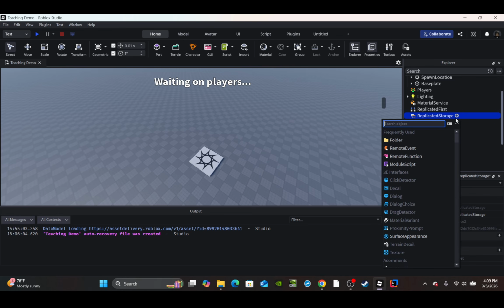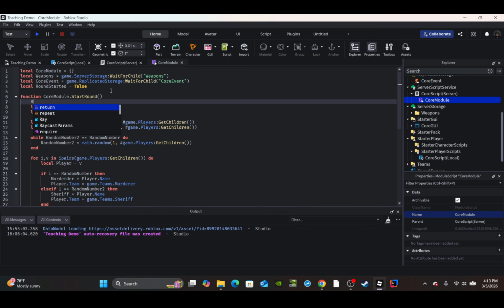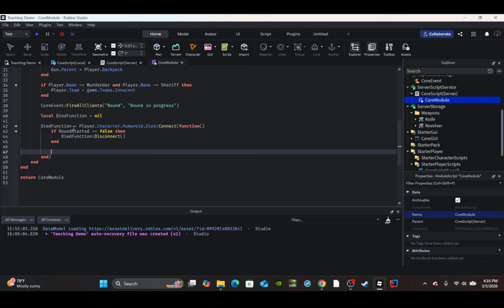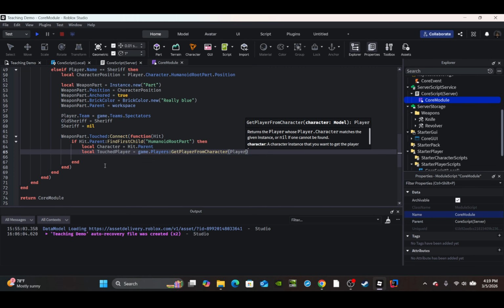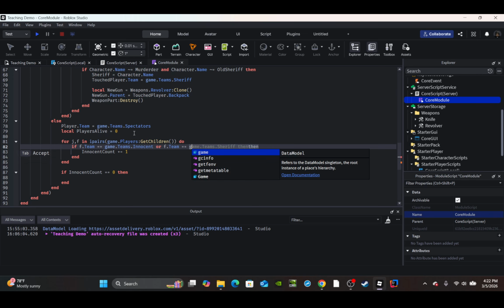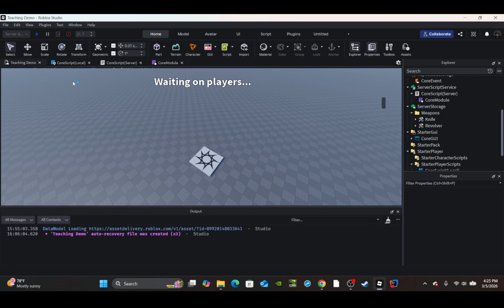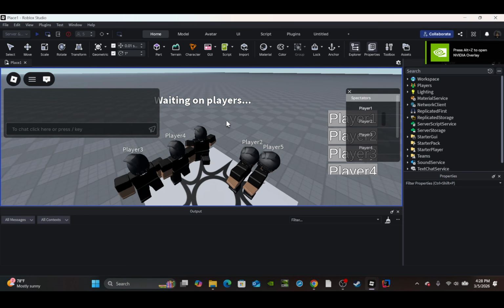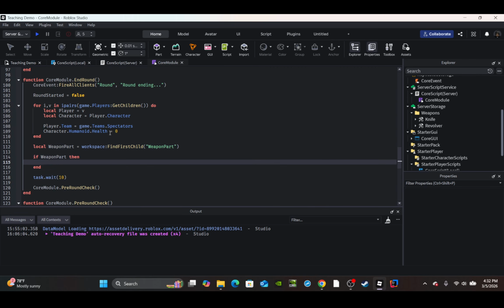How to make Murder Mystery 2 in Roblox! [Part 2: Weapons] (Roblox Studio Scripting Tutorial 2026)